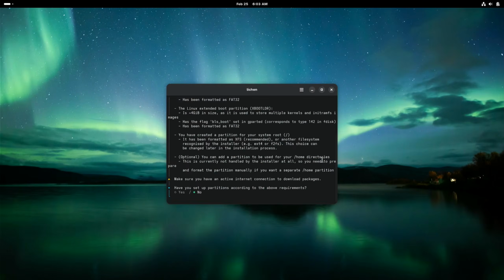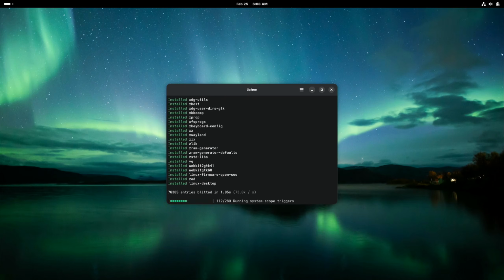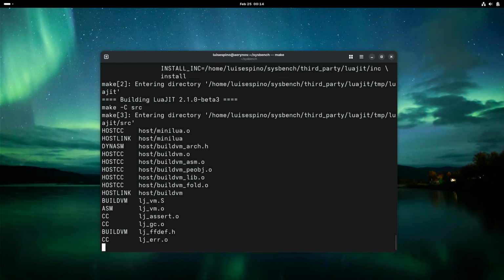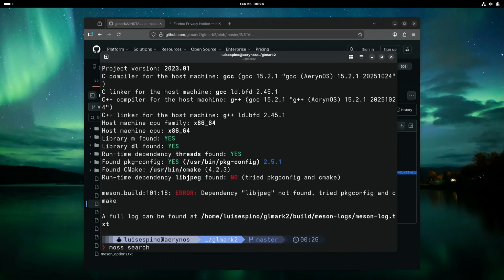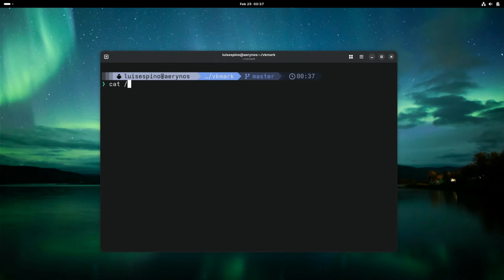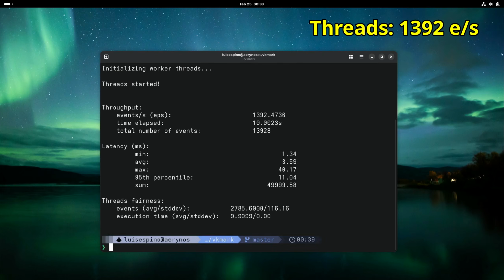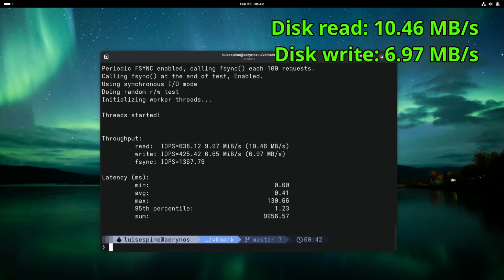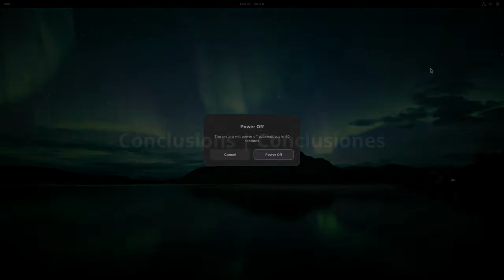AerynOS 2026 Review: Blazing Boot, Atomic Updates… But Can It Survive Real Benchmarks?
Full installation and benchmark review of AerynOS 2026. We test boot speed, atomic updates, Moss package manager, and run real CPU, memory, and disk benchmarks to see if this rolling release is truly ready for daily use.

🕒 Timestamps
00:00 AerynOS Installation
01:20 First Boot & Setup for Evaluation
03:10 System Information Overview
03:40 CPU Benchmarks (1 & 5 Threads)
04:20 Memory & Disk Performance Tests
05:00 RAM Usage Test with Firefox
05:40 Conclusions
06:00 Closing